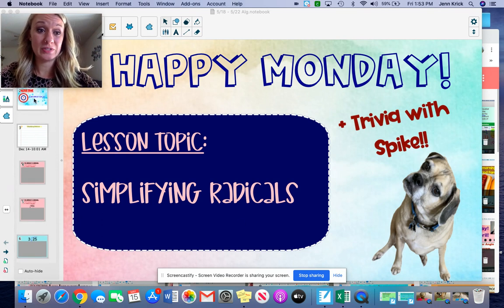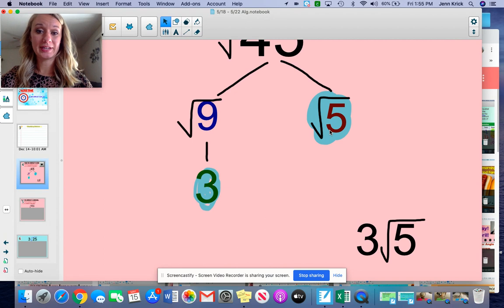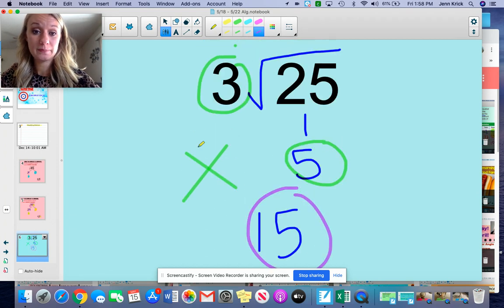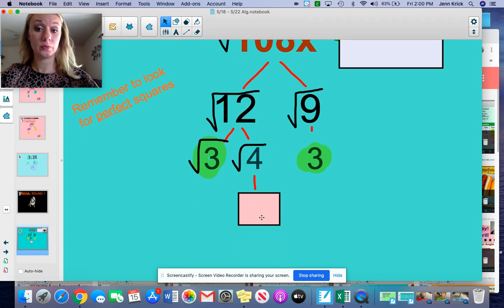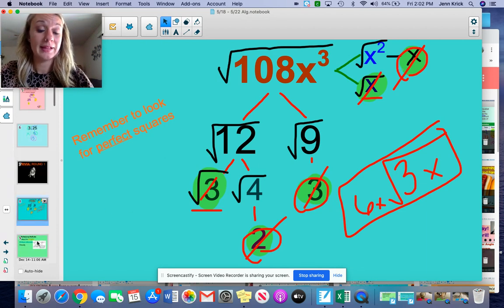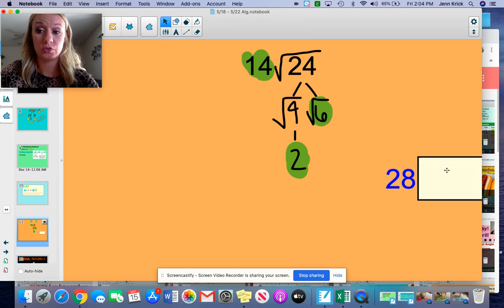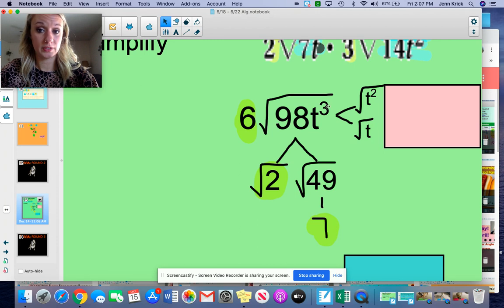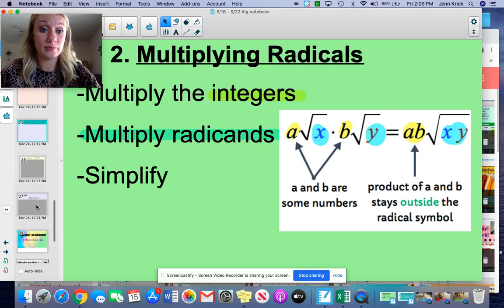5/18 Algebra - Simplifying Radicals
5/18 Algebra Lesson
Simplifying Radicals